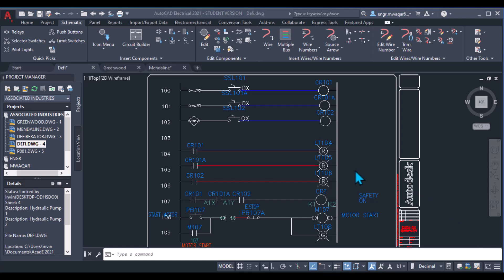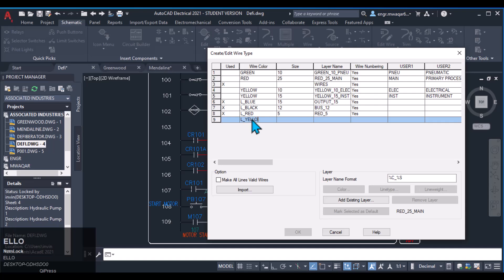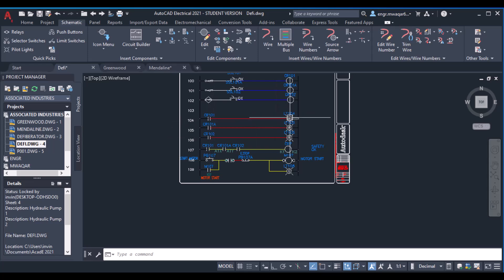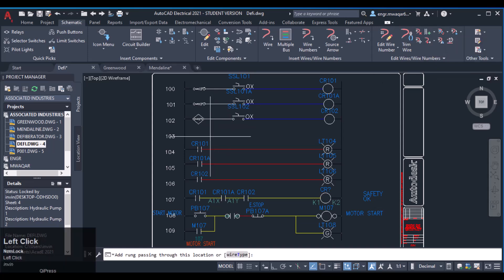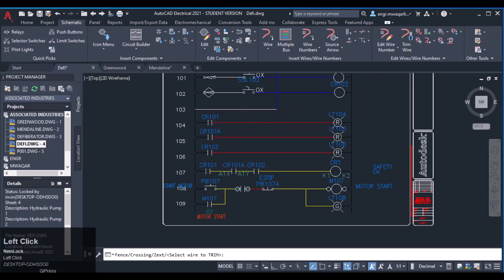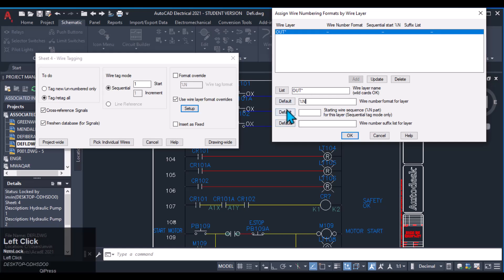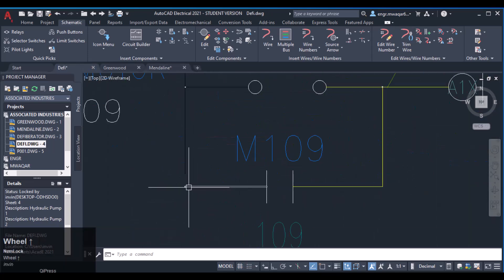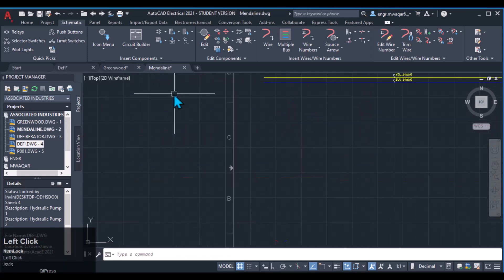AutoCAD Electrical 6.2b: How to quickly connect Components in Ladders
This video is very informative in sense of wire colouring, components insertion, quickly changing wire colours or wire types, inserting ladder rungs for any addition, etc. Here’s a complete summary of this video:

The lesson focuses on creating a three-phase power circuit, building on a previously designed ladder diagram with modifications.

Changes made to the circuit include altering wire colors and adding a new rung between existing ones to enhance functionality.

The video explains how to change wire layers in AutoCAD Electrical, demonstrating the process of creating and assigning different color layers to wires.

Key components discussed include sensors, relay coils, and relay contacts, which are essential for activating motors and LEDs in the circuit.

The tutorial emphasizes the importance of ensuring all conditions are met for the relay contacts to operate correctly, showcasing how to connect wires effectively within the circuit.